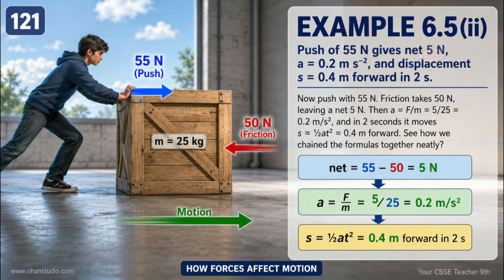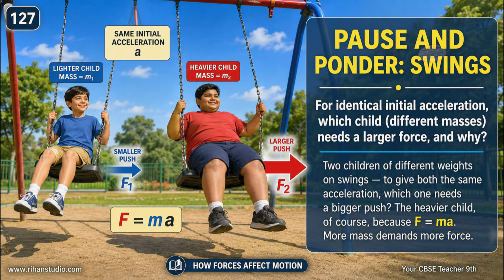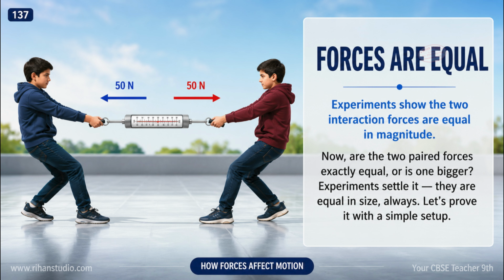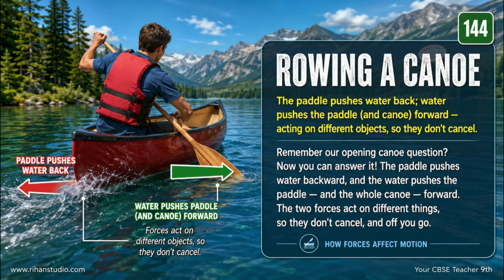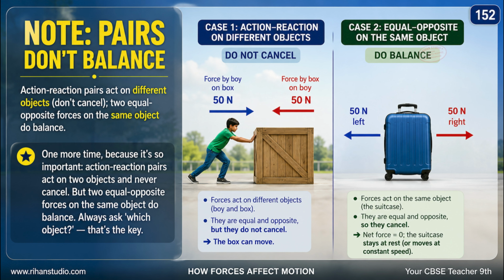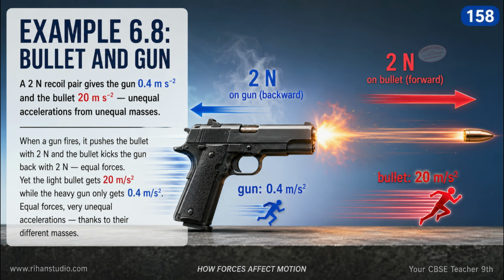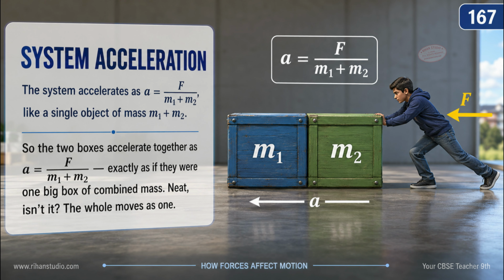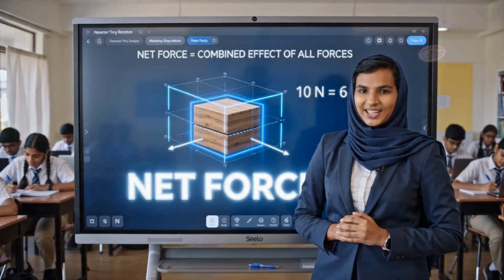Grade 9 Science – Chapter 6: How Forces Affect Motion | Part 3*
• CBSE and NCERT learners
• School examination preparation
• Physics numerical practice
• Chapter revision
• Classroom teaching
• Visual and activity-based learning

Every important concept is explained carefully so that you never miss a single point from your textbook.

📚 **Your CBSE Teacher 9th**